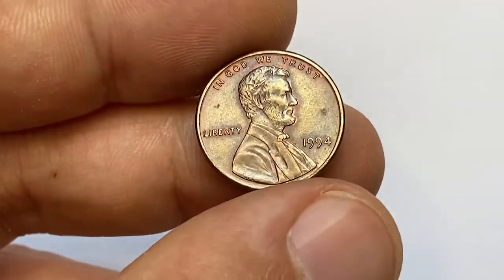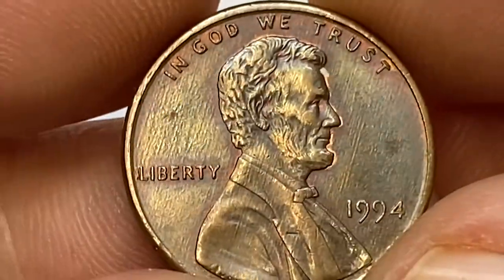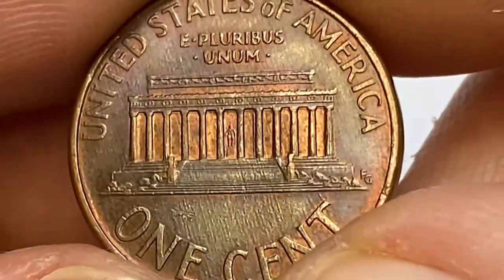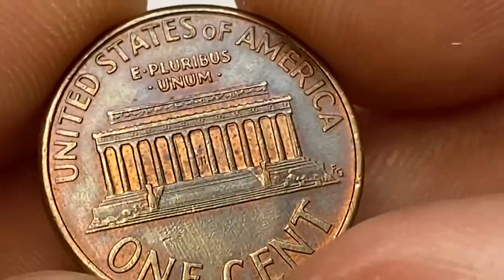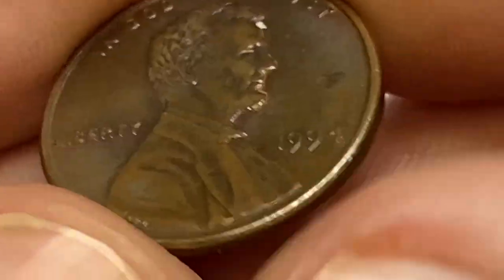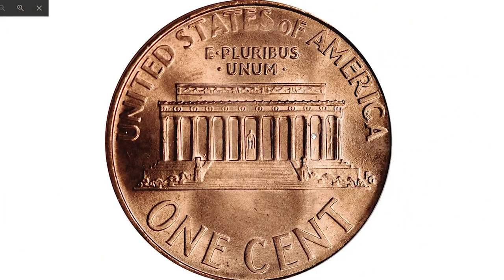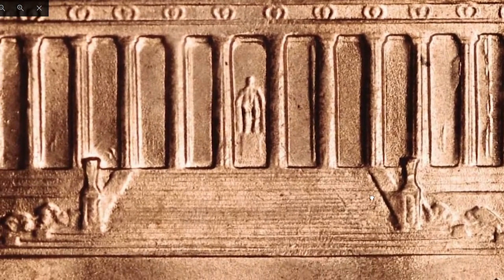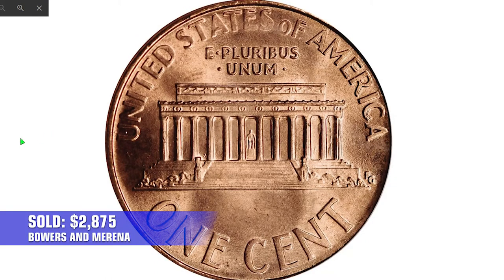1994 Lincoln Cents - What Could It be Worth?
In this video, we'll be looking at what 1994 Lincoln Cents could be worth. With the increase in collector interest, and the increase in coin grading services, 1994 Lincoln Cents could be worth a lot!

So what could 1994 Lincoln Cents be worth? That's something we'll be discussing in this video. What do you think? Could 1994 Lincoln Cents be worth something?